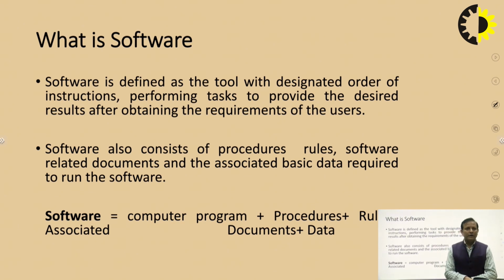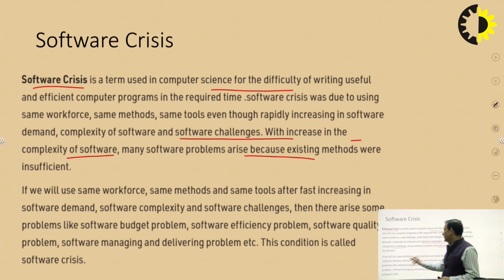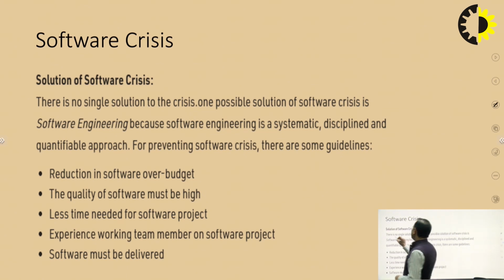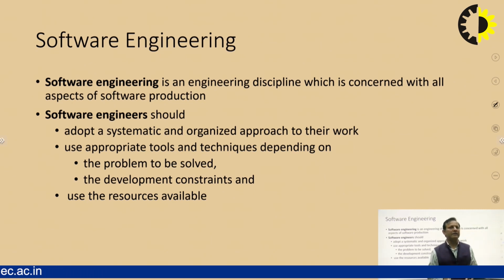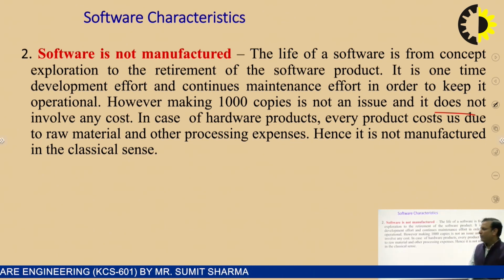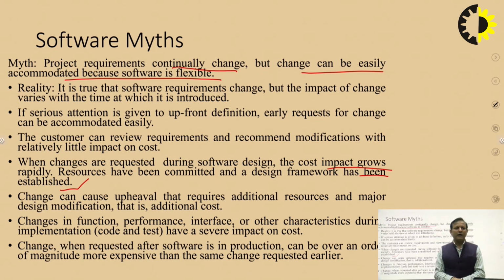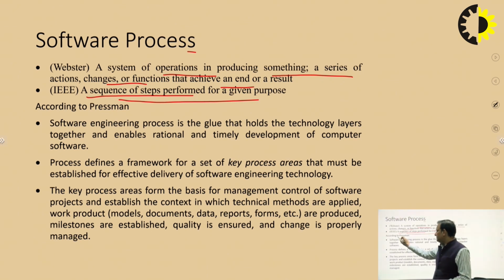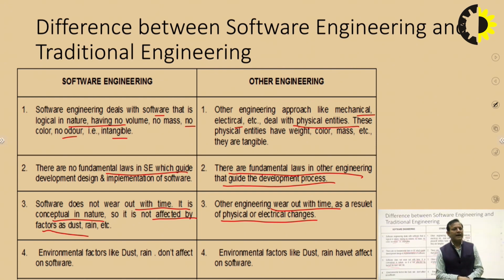|| SOFTWARE ENGINEERING HALF CYCLE MODEL || SOFTWARE ENGINEERING || LECTURE 01 BY MR SUMIT SHARMA |